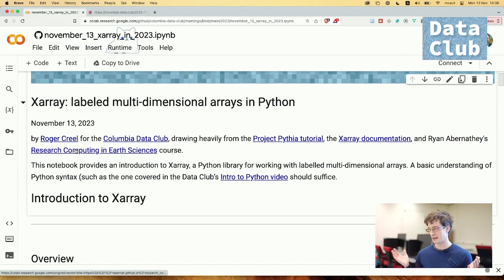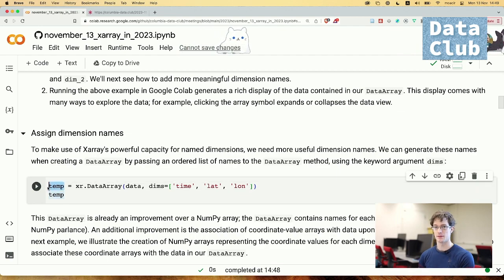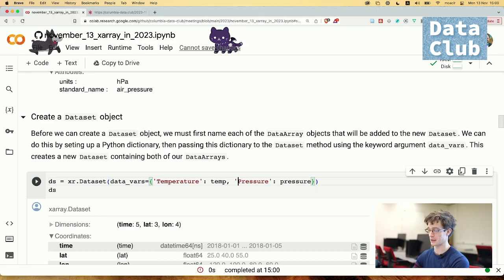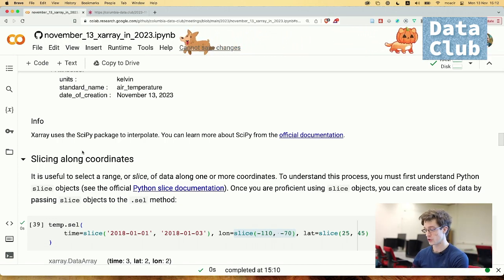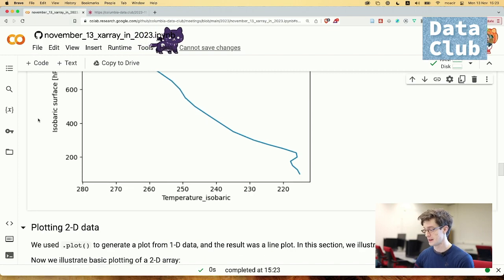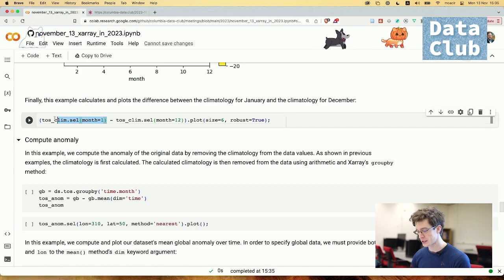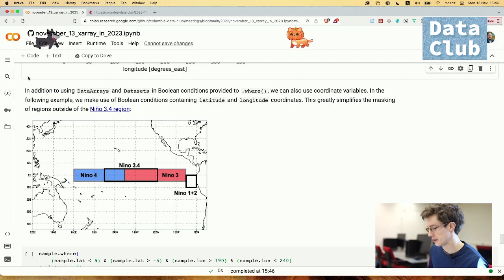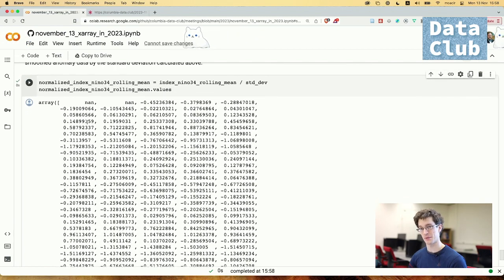Xarray in 2023 | Columbia Data Club - 2023.11.13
Roger leads us in a tour of Xarray's features, new and old.